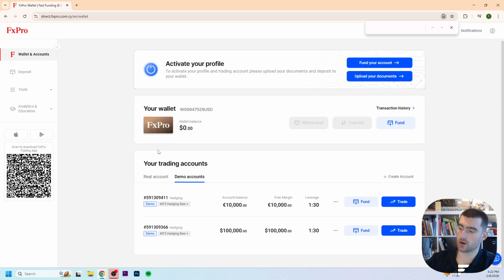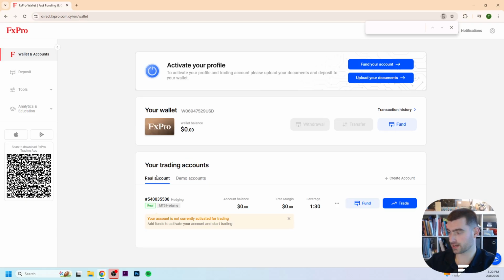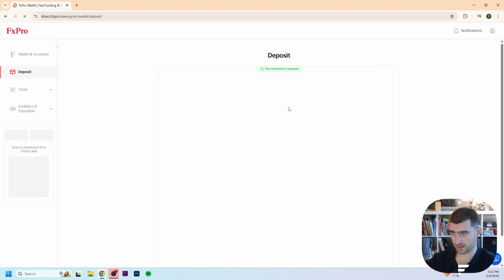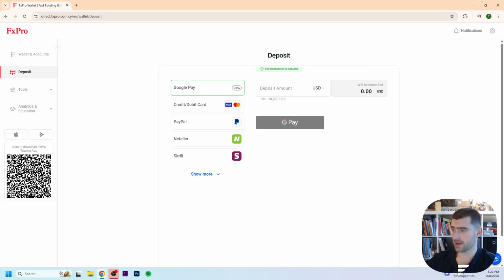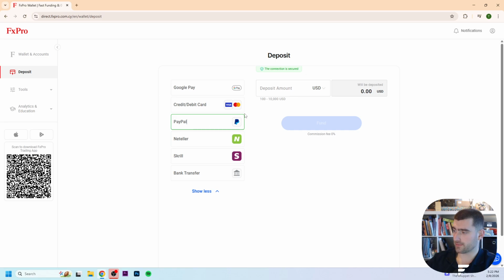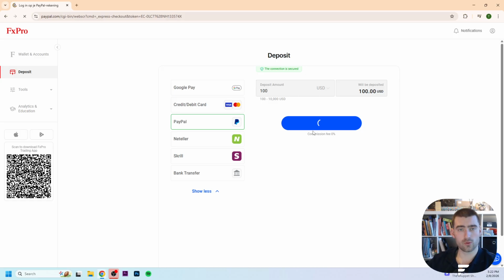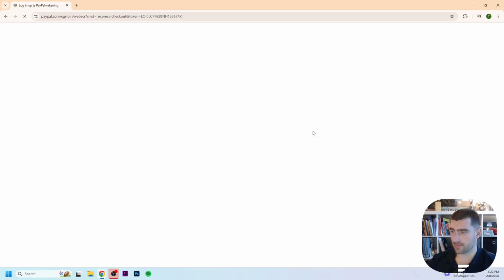How to DEPOSIT MONEY on FxPro (Easy Guide 2026)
How to DEPOSIT MONEY on FxPro (Easy Guide 2026) – in this video you’ll learn exactly how to fund your FxPro account quickly and securely. This beginner-friendly FxPro deposit tutorial explains how to choose the right payment method, complete the deposit process, and ensure your funds arrive safely in your FxPro account. Perfect for beginners and active traders who want to deposit money on FxPro with confidence in 2026.